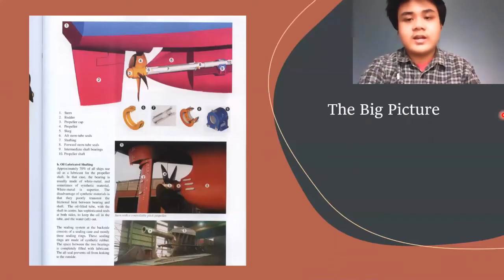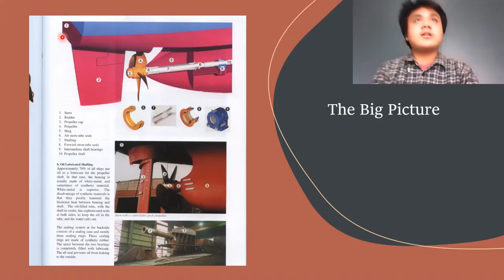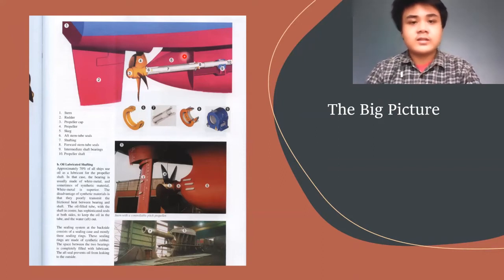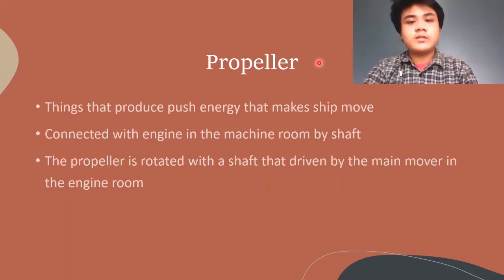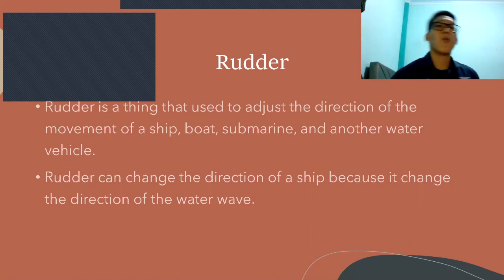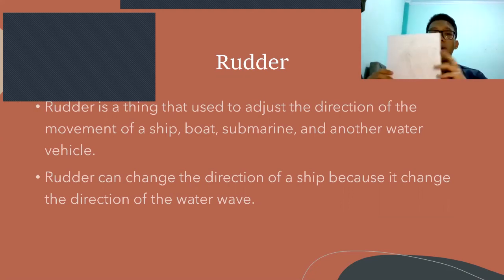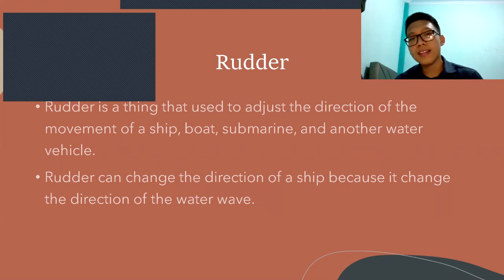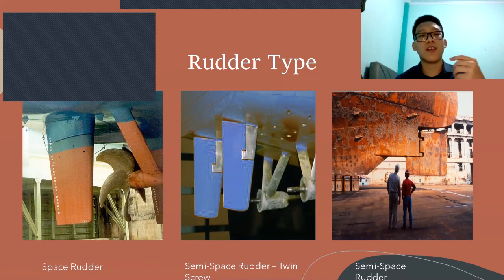Ship Movement System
Tugas Bahasa Inggris Meet 7

Anggota kelompok :
1. Muhammad Defri Diandri         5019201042
2. Rafly Nurrahman Tadjoedin     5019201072
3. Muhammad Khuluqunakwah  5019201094